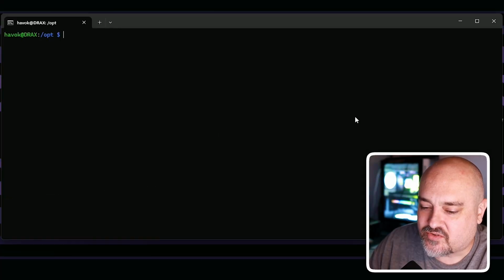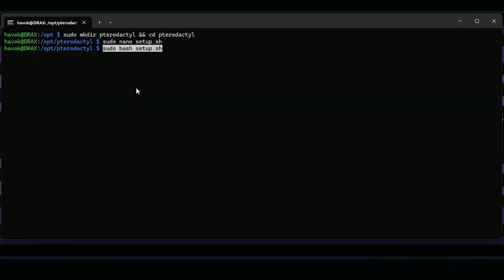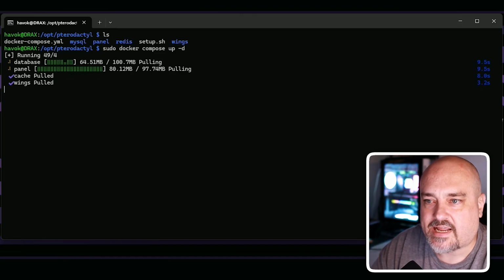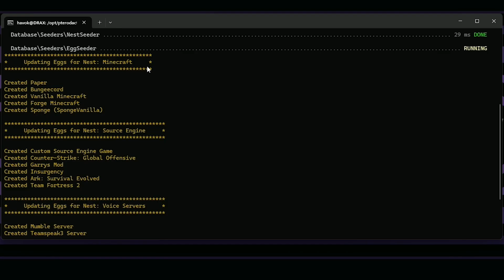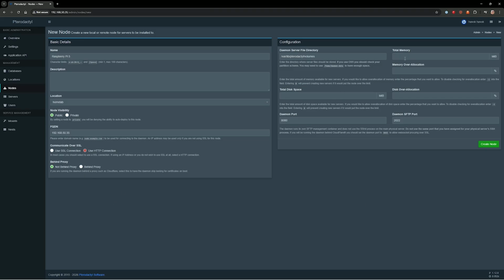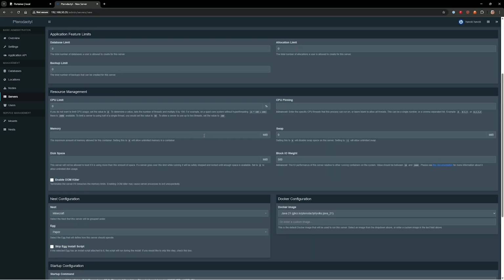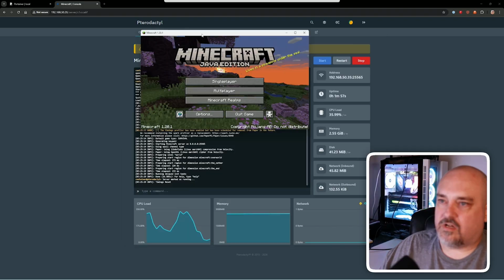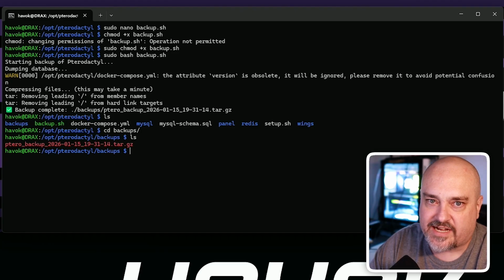How to Run Pterodactyl in Docker and Host Your Own Minecraft Server | GUIDE WITH HAVOK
Learn how to install Pterodactyl in Docker and set up your own Minecraft server using a clean, modern, self‑hosted workflow. This step‑by‑step guide walks you through deploying Pterodactyl, configuring Docker containers, installing Wings, and launching a Minecraft server you can manage from a beautiful web dashboard.

Perfect for homelab beginners, self‑hosting enthusiasts, and anyone wanting full control over their Minecraft world. Whether you're running this on a Raspberry Pi, home server, or VPS, this tutorial gives you everything you need to get started.

In this video, you’ll learn:
- How to deploy Pterodactyl using Docker
- How to configure Wings
- How to install and manage a Minecraft server
- Best practices for self‑hosting game servers

For over a decade, HAVOK has been a driving force at the intersection of gaming, technology, and creator empowerment. A lifelong gamer turned content creator since 2013, he blends deep industry insight with hands‑on experience across streaming, tech reviews, community building, and digital storytelling.

His work extends beyond content — HAVOK is committed to elevating others. Through charity initiatives, creator mentorship, and portfolio‑building support, he helps emerging creators find their voice, refine their brand, and break into the gaming and tech industry with confidence.

Whether partnering with studios, showcasing innovative tech, or guiding creators toward sustainable success, HAVOK brings authenticity, strategy, and heart to every project. He champions a future where creators thrive, communities grow, and gaming continues to be a force for good.